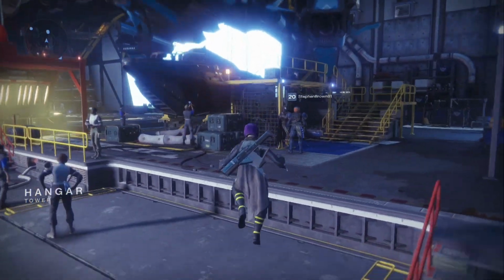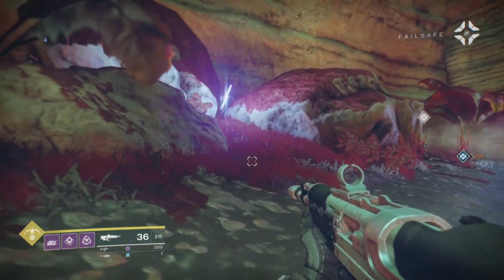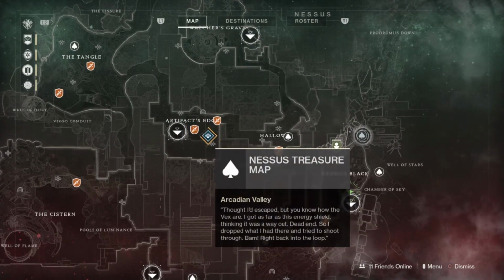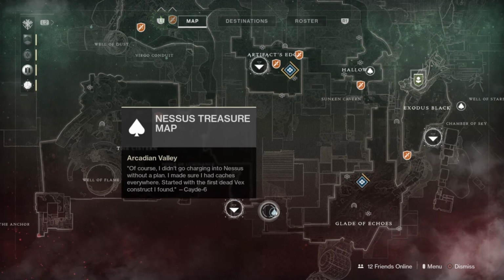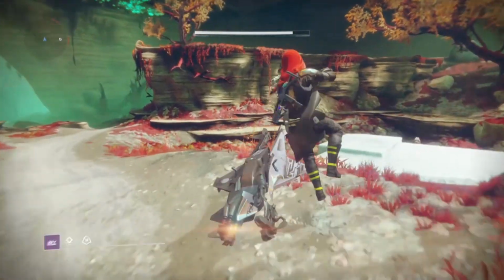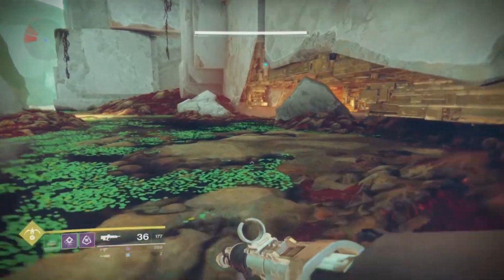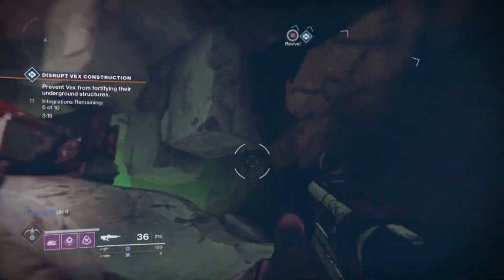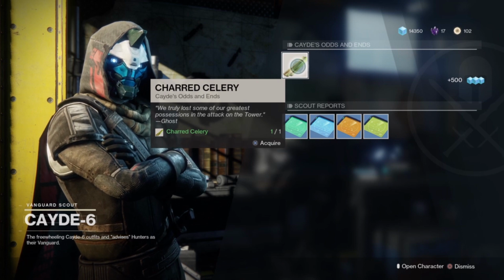Destiny 2 - Cayde-6 treasure chests locations week 2 (Sept12th-18th)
Here's where to find Cayde-6 treasure chests during week 2 September 12th-18th.